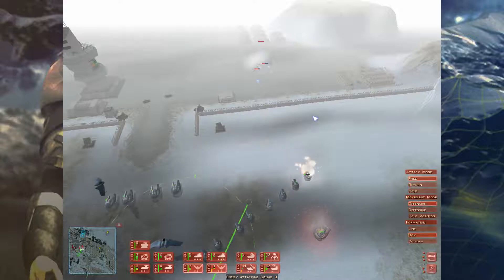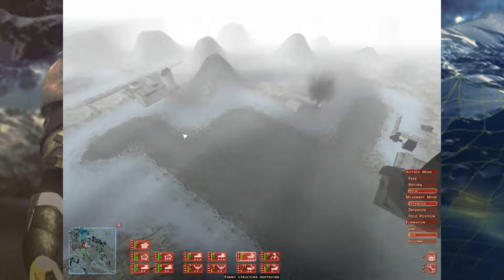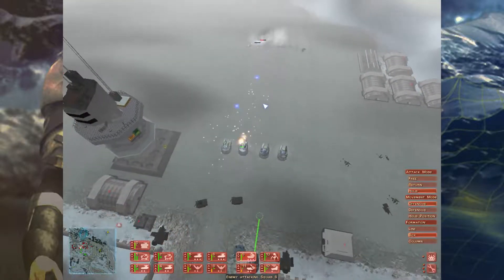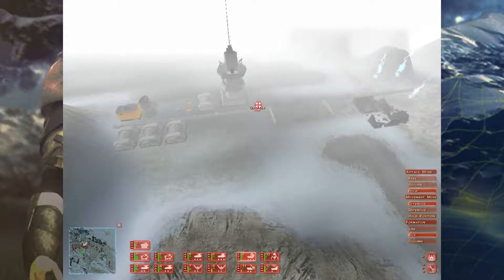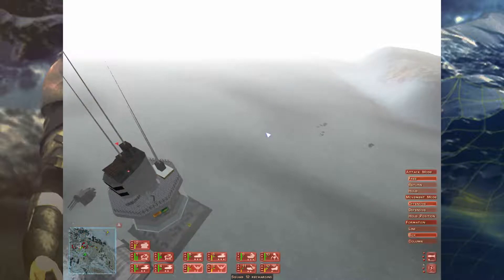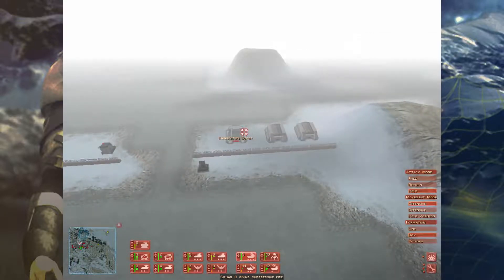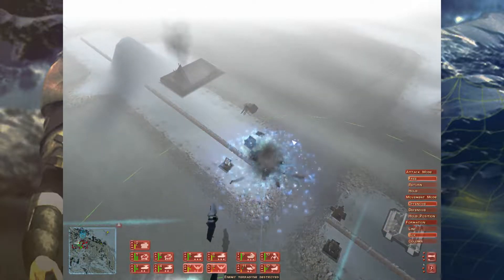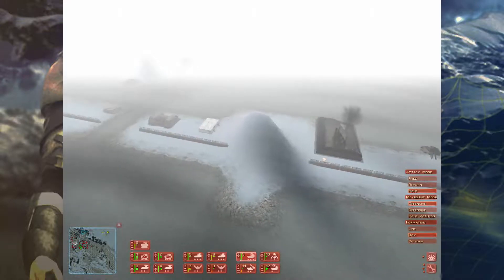Let's Play Ground Control #47 They must be hiding a powerplant somewhere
This is a Let's Play series of Ground Control. A RTS game set in a future where war is outlawed on Earth but rife in the colonies. Liveable worlds are rare and life is cheap.

Developed by: Massive Entertainment
Published by: Sierra Entertainment